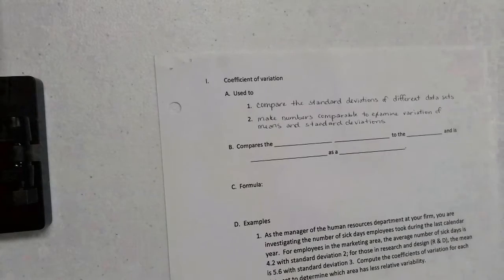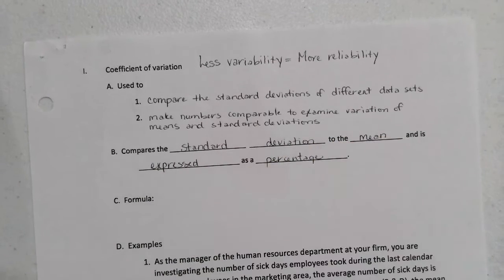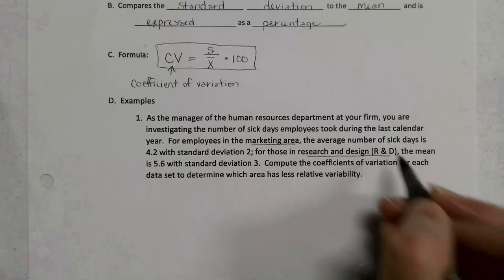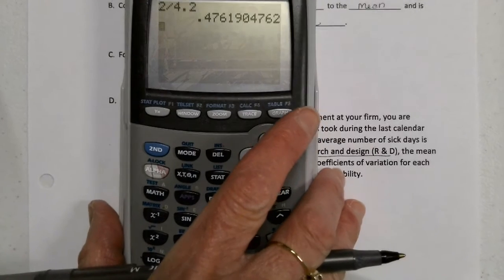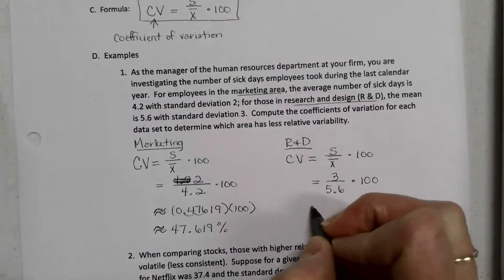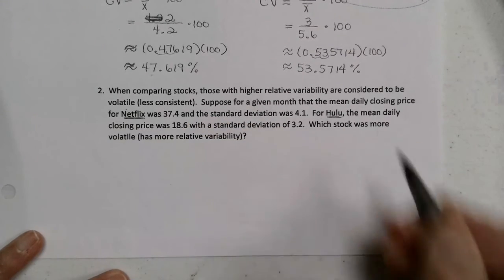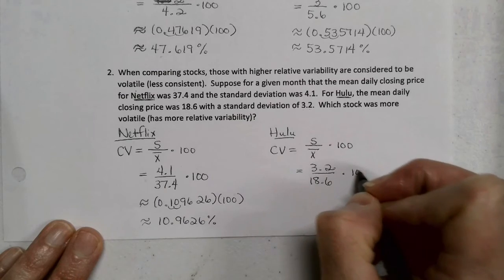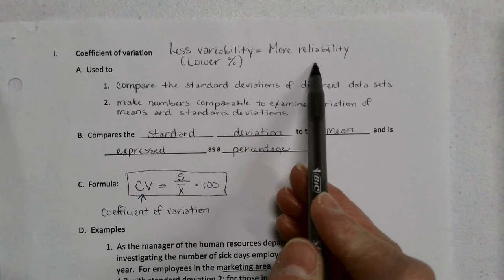Coefficient of Variation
Professor Lori James discusses what a coefficient of variation is and how to calculate it for a set of data.  Thank you, Emily James, for editing!